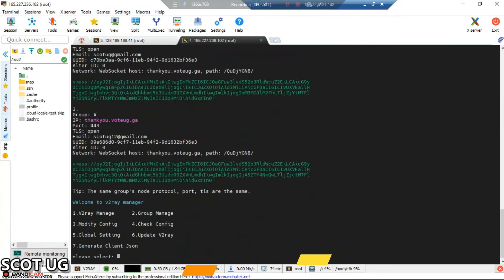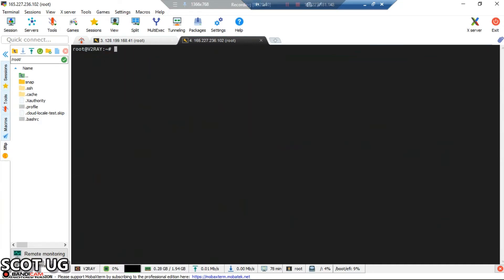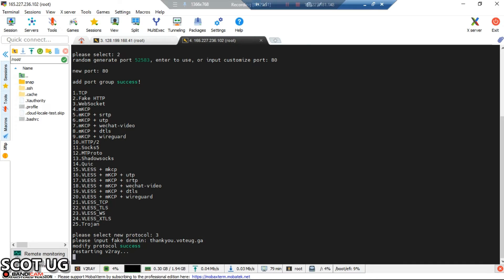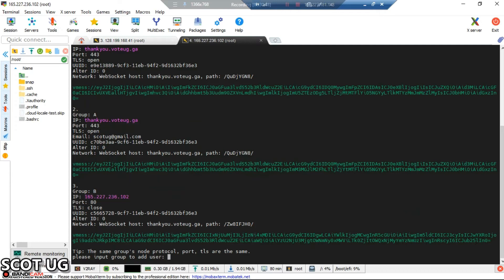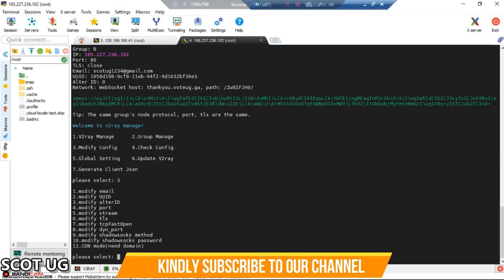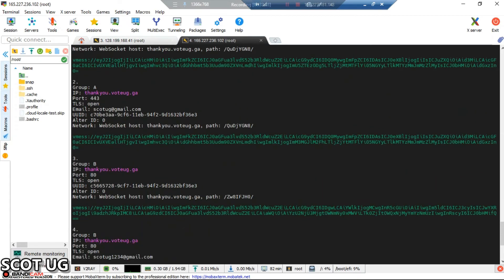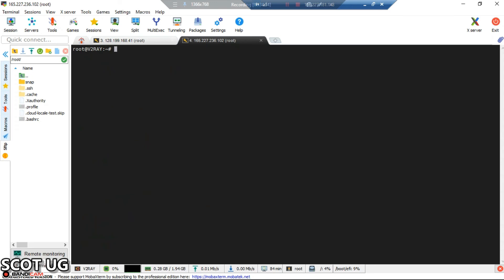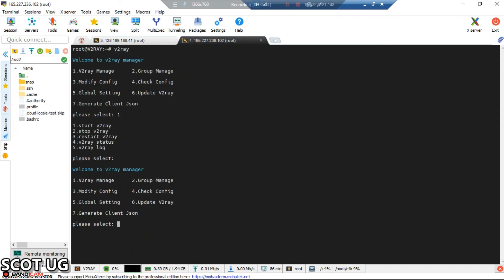V2ray Multi-Users with same port creating users Linode digital ocean vurtl P3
V2ray Multi-Users with same port creating users  Linode digital ocean vurtl Port 443 and other ports can be re-used for other users in v2ray  Linode digital ocean vurtl  thus iam going to show you how to use one port for v2ray or xray for multi or many users at same time, this video have 3 parts and this is part 3